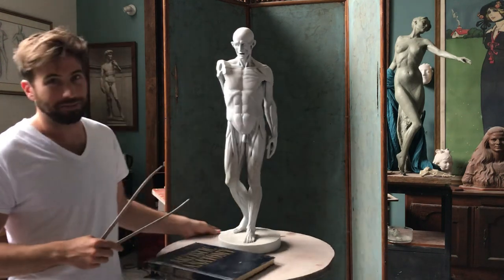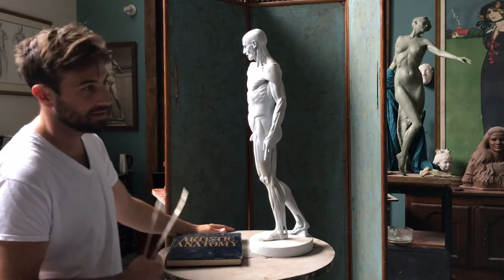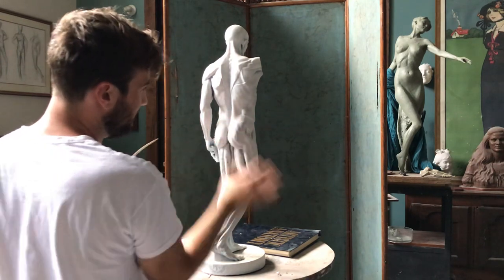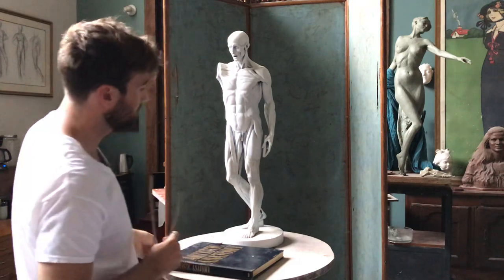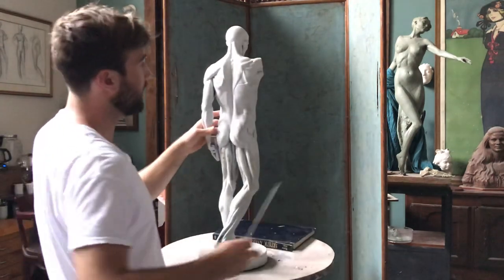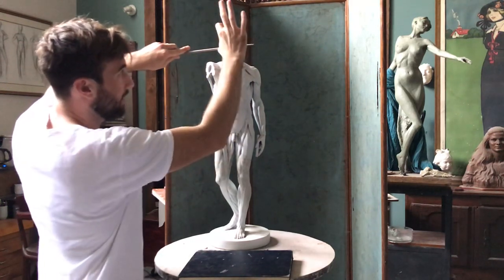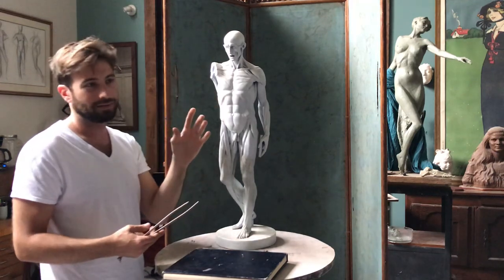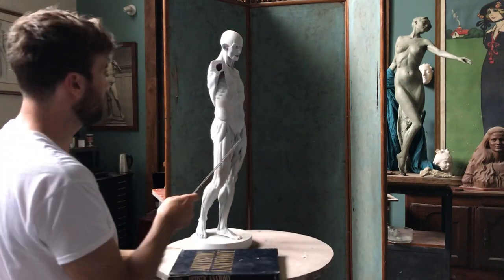Ep. 2 Human Proportions, Rhythms, Artistic Anatomy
Artist Rick Casali breaks down Artistic Anatomy as it relates to the French Academic Tradition.